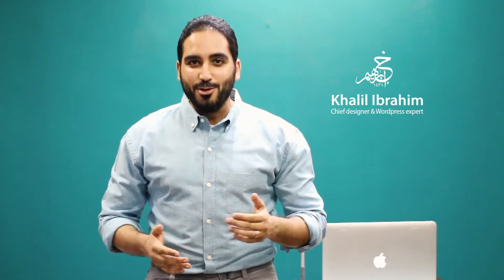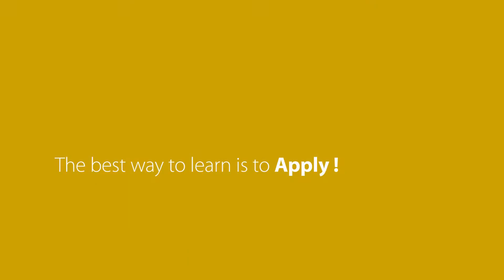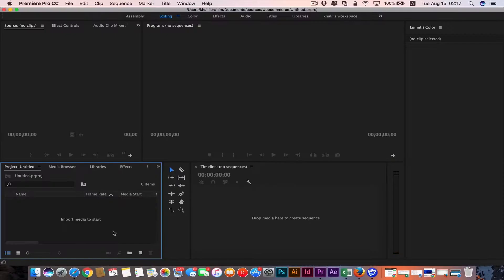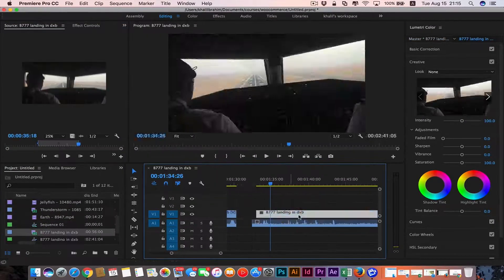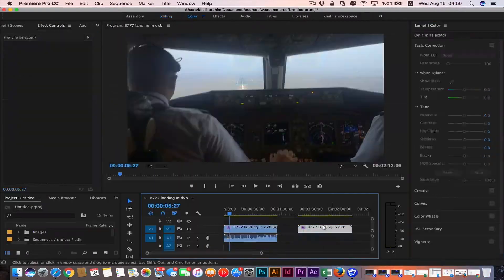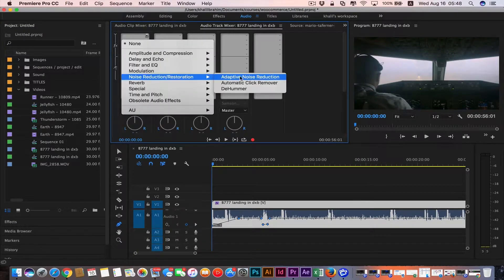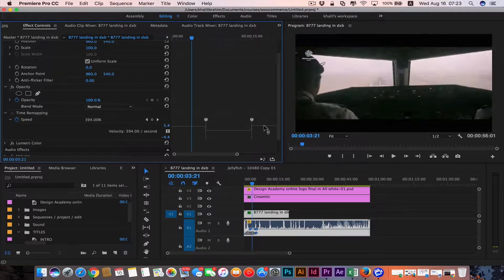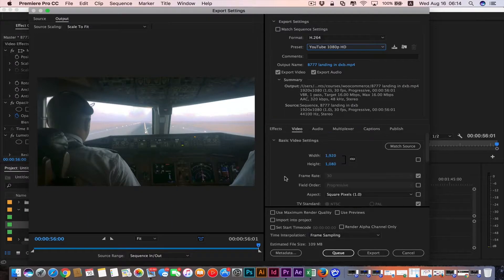Adobe Premiere Pro CC 2017 FULL tutorial in ONLY 1.5 hrs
Adobe Premiere Pro CC Video Editing Course for beginners in only 1.5 hrs From Beginner To Advanced

You will be able to edit your own video and execute almost any video Editing & technique on your videos

This Adobe Premiere Course is designed for people who have NO TIME or PATIENCE for long learning courses and videos and at the same time want to start Editing their videos As soon as possible for their Needs.

Adobe Premiere Pro is the best video editing program you can use & it's so compatible with the Adobe family which a great plus for the program and makes your workflow easy and productive. Premiere Pro is used by professionals internationally for every type of production & it could seem overwhelming and hard when you open it for first time but with this course within an hour you will able to do Creative video editing !

This Course is so Practical Course & we are going to apply what we learn to fully understand the program and after that short course time you will be already Editing your videos like a pro in the way you want.

you'll receive supplemental video and audio clips to practice with while I teach you with.

This Course is suitable & compatible with people who have older adobe premiere versions though it's demonstrated on the latest premiere cc edition ( there no much difference between adobe's previous editions)

My Name is khalil Ibrahim with a bachelor of visual & graphic Design i've worked in many multi national Advertising agencies and reached a chief designer title then started freelancing while traveling the world seeking my passion for both Art & Aviation then recently established my own design studio & i will be teaching you not only the technicals but also with an Artistic style and you learn to edit like a pro !

What is the best Advantage of this course?

That you will probably be able to learn this program within your busy schedule or even with your zero Tolerance for Long blabbing videos in a very short time straight to the point course in a nutshell & concluding each and every topic in a smart way to get you rolling in the adobe premiere editing world

This course is covering everything you need to start video editing :

Importing Files to premiere
Creating Sequences
Stabilize shaky videos
How to Edit your videos
Adding video and audio transitions & Customize them
Learn premiere Animations & Keyframes
Adding modern titles, Lower thirds & Typography
Create Artistic Effects
Learn Color correction & Creative different
Editing Audio & Doing Voice Overs
Advanced adobe premiere tips & effects
Create Fast paced cool video effect
Exporting your video for high-quality or even low file size for preview

You are a complete beginner who has never opened Premiere Pro and have short time.
A person with zero tolerance or have no patience for long self learning courses.
Want to start Editing in the nearest time for any reason.
want to start your youtube channel.
Want to make videos for any reason and want to use the Adobe premiere as its the best for editing videos.
Transition to editing with Premiere Pro instead of or with any other Editing software like Final cut, Screen flow, camtasia, sony vegas..etc.
want to sharpen your skills at premiere pro or get better at it.
Best,

Khalil Ibrahim